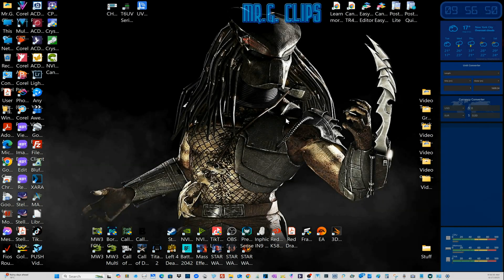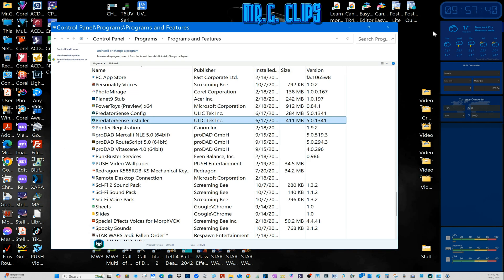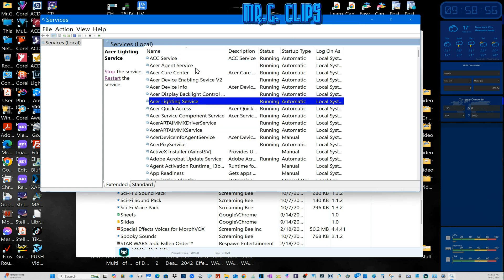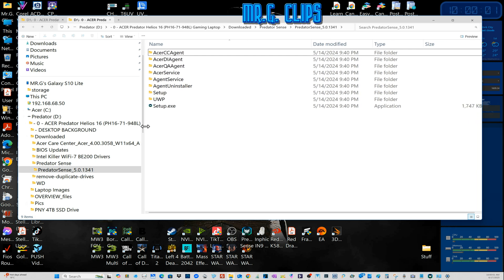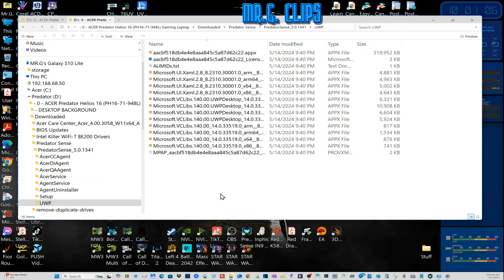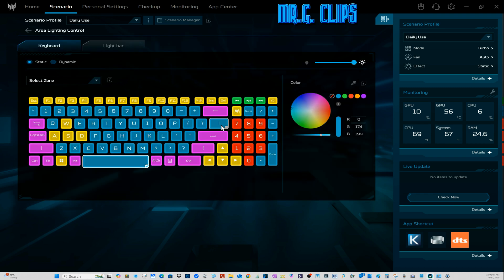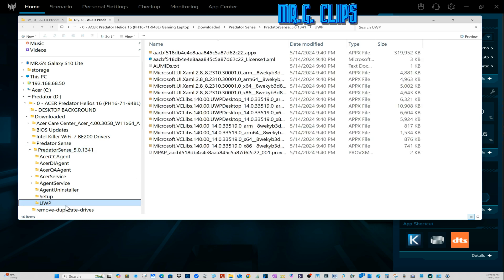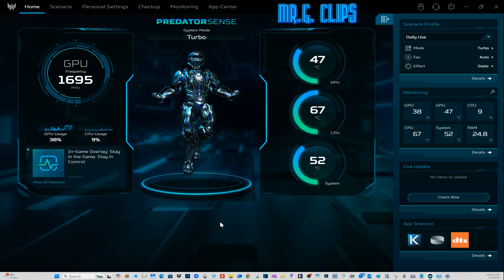PREDATOR SENSE FIX after Windows-11 Update! :-/